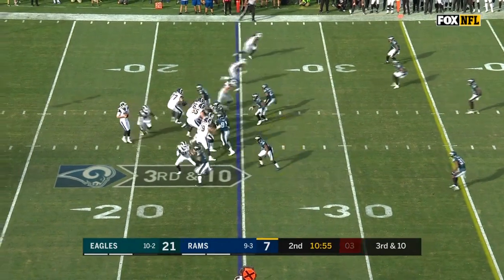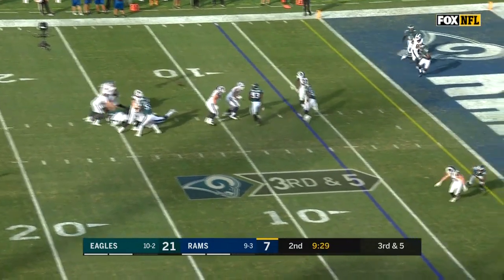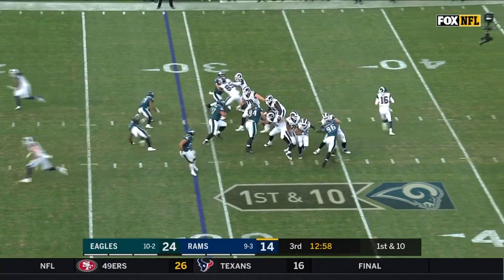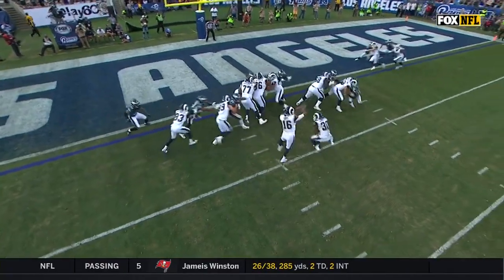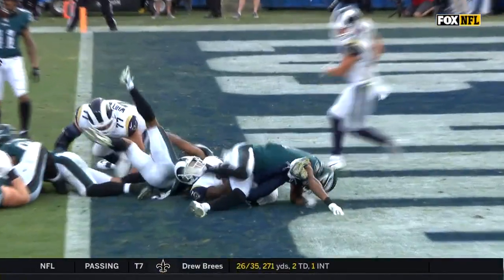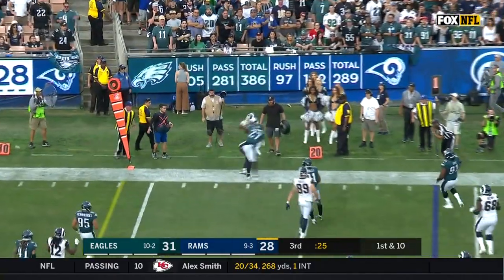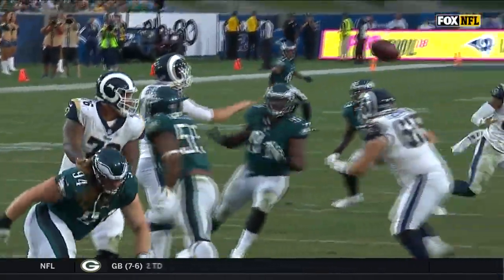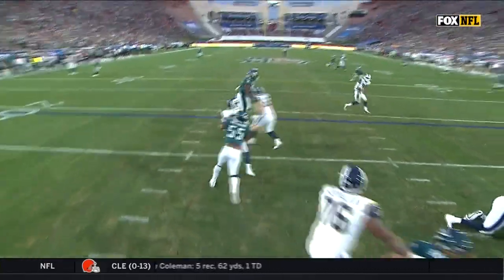Jared Goff Highlights | Eagles vs. Rams | Wk 14 Player Highlights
Check out player highlights from Los Angeles Rams quarterback Jared Goff in Week 14 of the 2017 NFL Season.

Have Your Say! Vote now for the 2018 Pro Bowl in Orlando